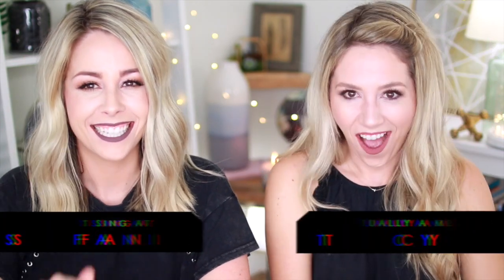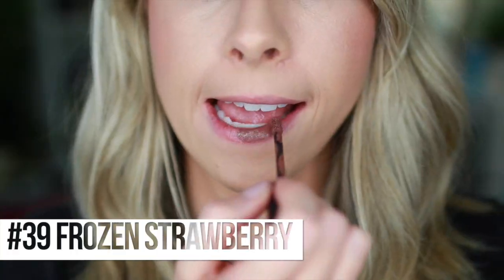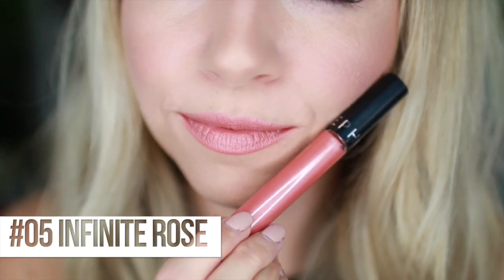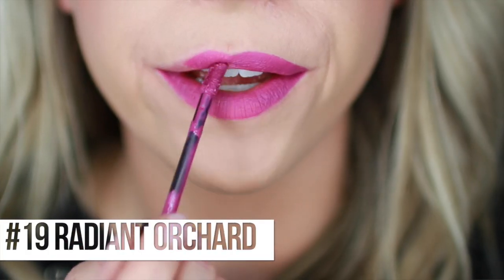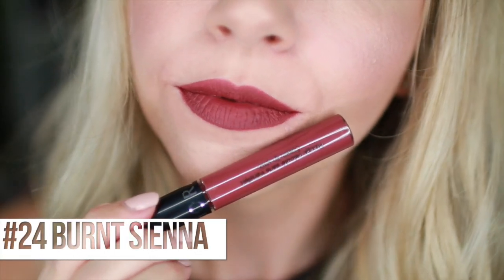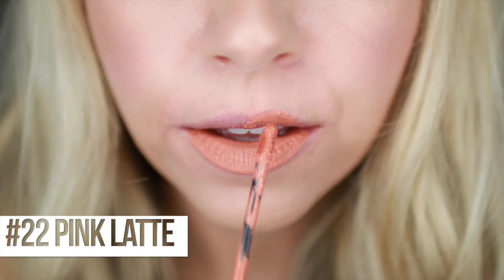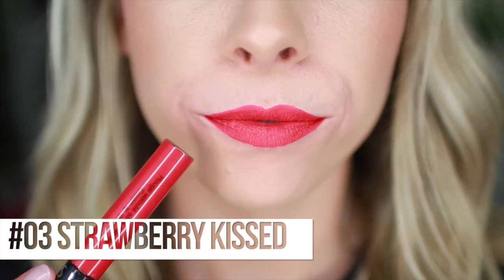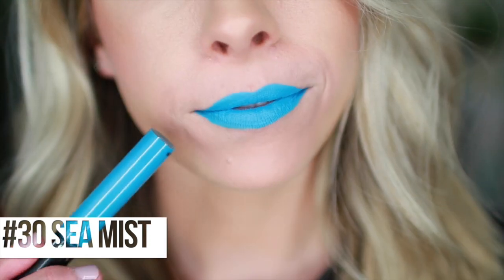BEST LIQUID LIPSTICKS?! +40 SWATCHES | NEW Sephora Collection Cream Lip Stain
You guys know how much we are obsessed with the Sephora Cream Lip Stains and we were so excited to team up with Sephora to create this video!
Let's get this video to 10,000 thumbs up!

Send it here:
eleventhgorgeous

Comment "I LOVE APPLES!!" in the comment section so we know you read this!!

We're Tracy and Stefanie, two sisters who love to share our passion for affordable makeup and fashion with the world. Some of our favorite videos include unboxings, makeup hauls, fashion hauls, morning routines, monthly favorites, DIYs, hacks and more!